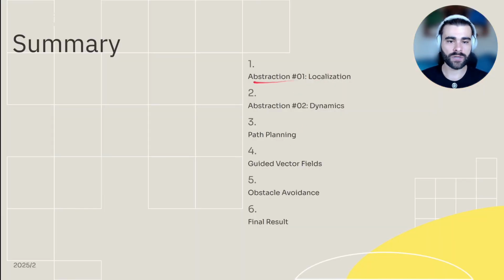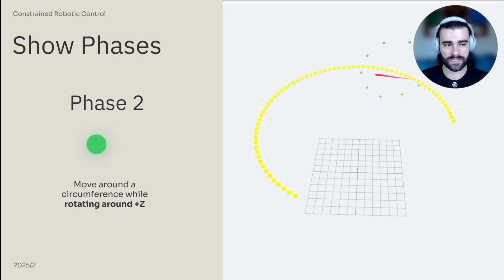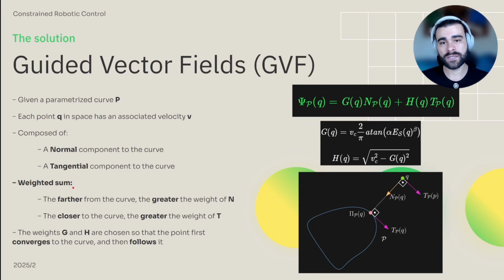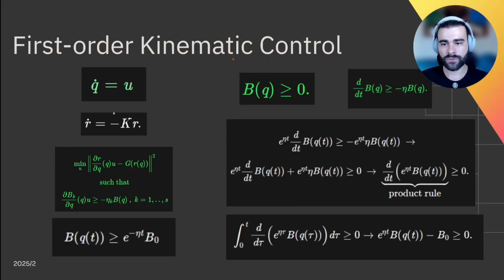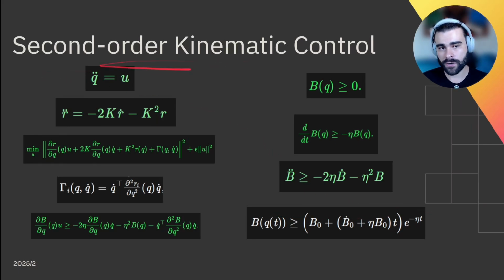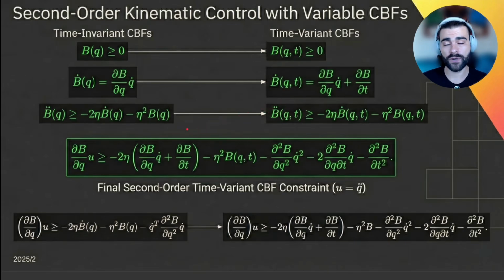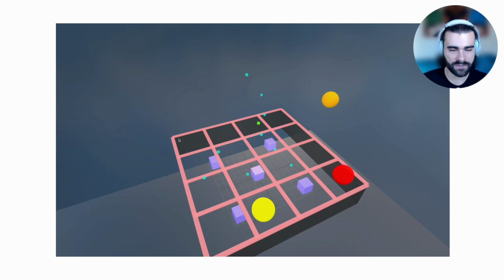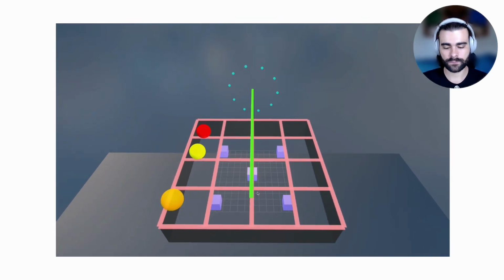Control Barrier Functions for a Drone Show - Constrained Robotic Control Final Project @ UFMG 2025/2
Final Project for the Constrained Robotic Control subject.